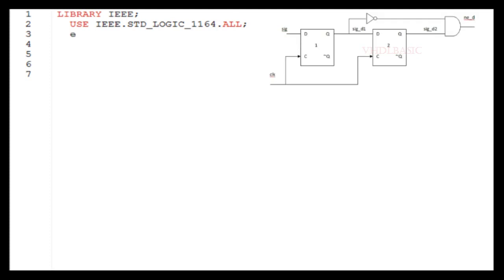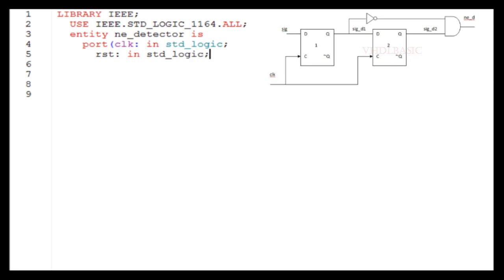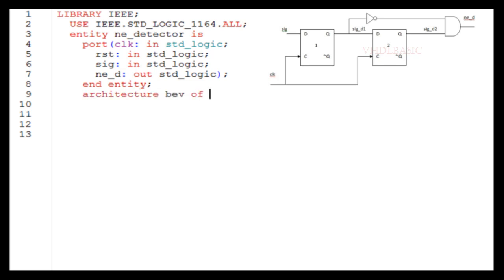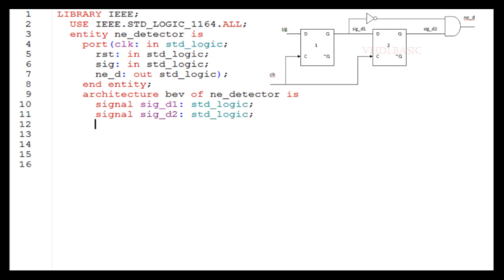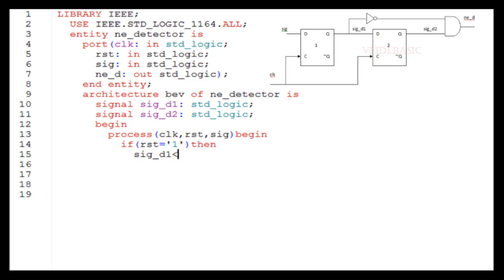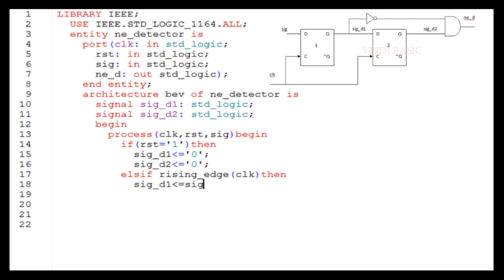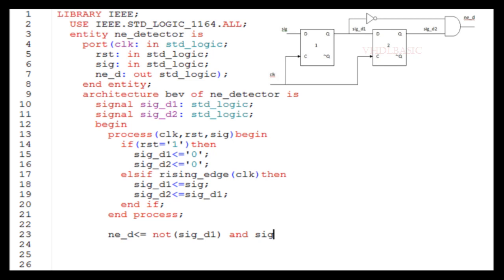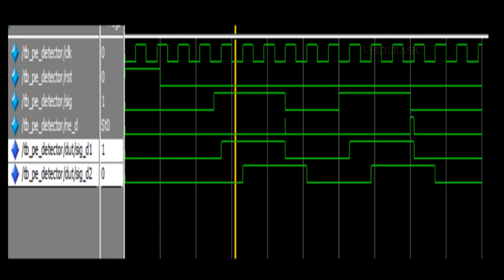Falling edge detector in VHDL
Falling edge: when the input signal is transitioning from a high state (e.g. 1) to a low state (e.g. 0)